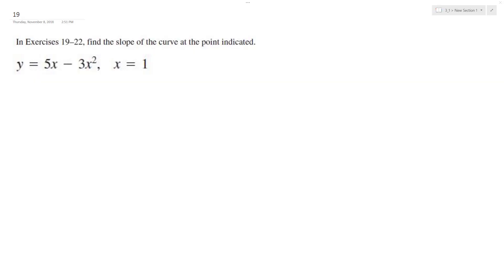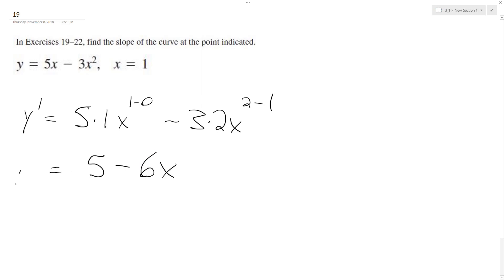y = 5x - 3x^2, x=1 find the slope of the function's graph at the given point.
y = 5x - 3x^2, x=1
find the slope of the function's graph at the given point. Then find an equation for the line tangent to the graph there.